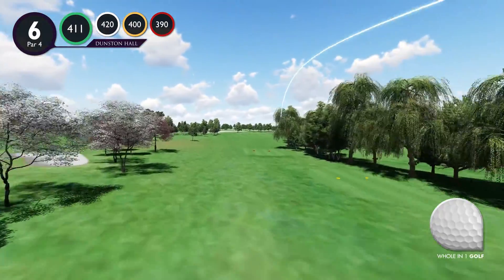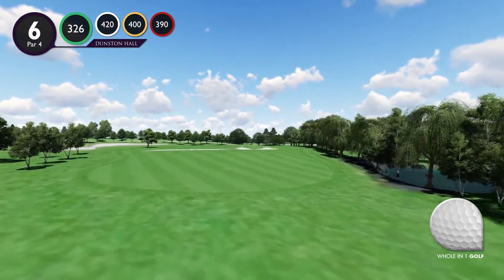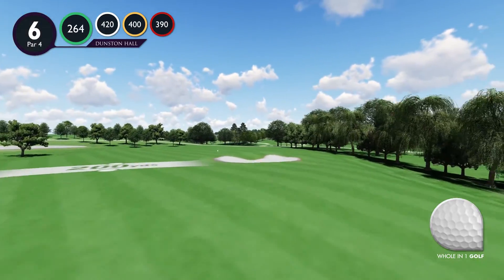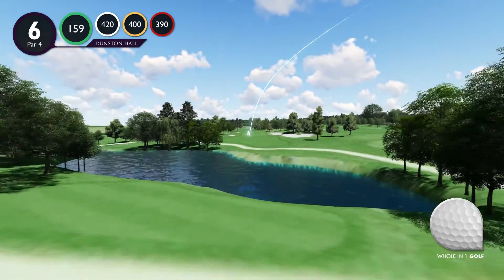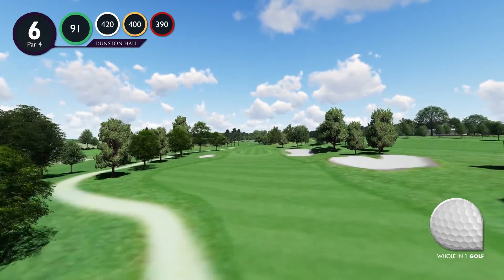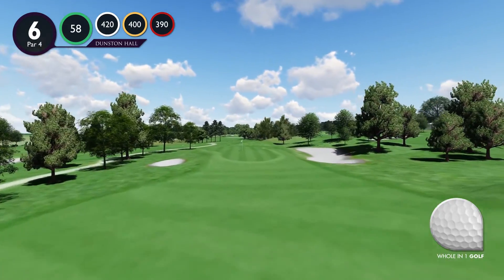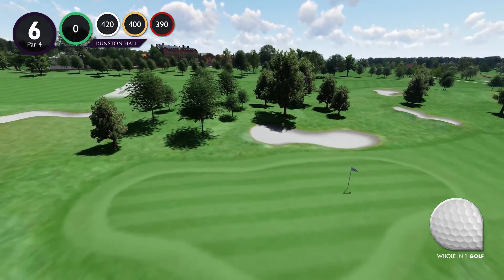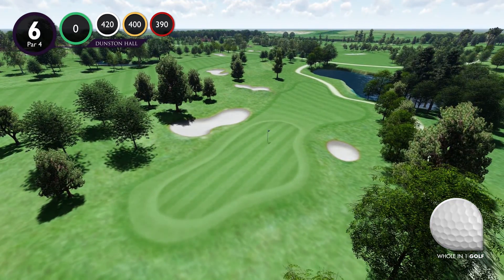Dunston Hall Hotel, Spa & Golf Resort - Hole 6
Your branding and company overview appears here. Simply choose between a static or video advert. Analytics and impressions are provided to you. Our design team will optimise these throughout the term of your package to ensure that your adverts are viewed by the right people in the right area at the right time. A golf course flyover, fly through, fly-by, visualisation, showcasing the golf course layout. Dunston Hall Hotel and Golf, nestled amidst the picturesque Norfolk countryside, stands as a premier destination for golf aficionados seeking a harmonious blend of luxury, championship-caliber golf, and modern amenities.

The golf course at Dunston Hall Golf Club is a masterpiece of design, offering golfers a challenging yet rewarding parkland layout that winds through undulating terrain and scenic vistas. Meticulously maintained fairways, strategically placed hazards, and immaculate greens await players of all skill levels, promising an unforgettable golfing experience.

What truly sets Dunston Hall Golf Club apart is its commitment to providing an immersive golfing experience. The club offers cutting-edge 3D Flyovers of the course, allowing players to virtually explore each hole, assess potential challenges, and formulate strategic game plans. These flyovers serve as invaluable tools, offering insights into the course's layout and aiding players in optimising their performance.

The clubhouse at Dunston Hall Golf Club epitomises elegance and hospitality, offering a range of amenities to enhance the overall experience. From upscale dining options to a well-appointed bar and comfortable lounges, the clubhouse provides a welcoming retreat where golfers can relax and socialise after a round on the links.

In addition to its world-class golf facilities, Dunston Hall boasts a range of leisure amenities, including a luxurious hotel, spa, and fitness centre. Whether you're indulging in a post-round massage or unwinding in the sauna, Dunston Hall offers an array of options to rejuvenate body and mind.

Dunston Hall Hotel and Golf invites golf enthusiasts of all levels to experience the epitome of golfing excellence amidst breathtaking surroundings. Explore the course through the immersive 3D Flyovers and embark on a journey of luxury, relaxation, and unparalleled golfing adventure.